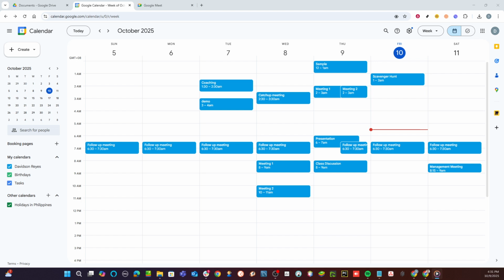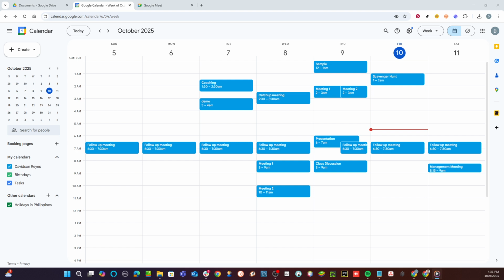How To Use Voice Changer in Google Meet [2025 Guide]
In today's video we cover: voice changer, Google Meet tips, voice modulation, online meeting tools, audio effects, virtual meetings, voice effects, Google Meet voice, change voice online, voice changer software, video call tools, voice changer tutorial, enhance audio, meeting software tips, virtual communication, online collaboration, voice manipulation, tech tutorials, video conferencing tips